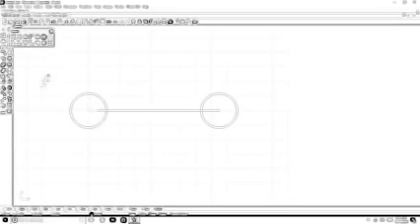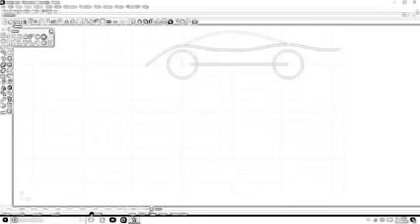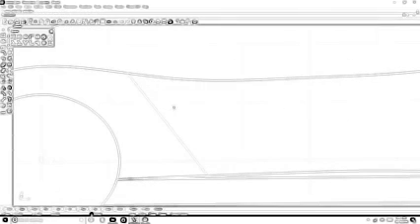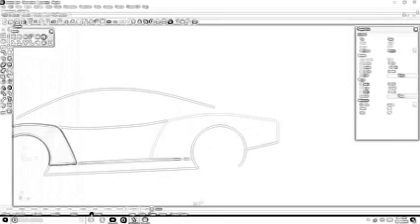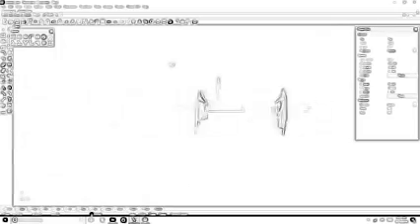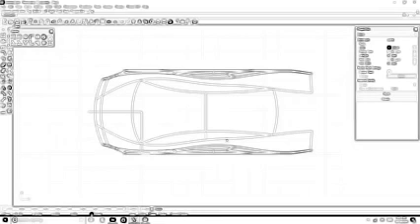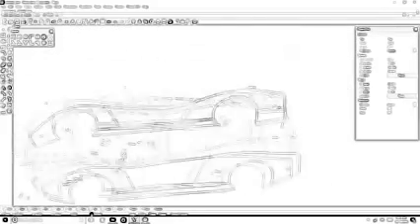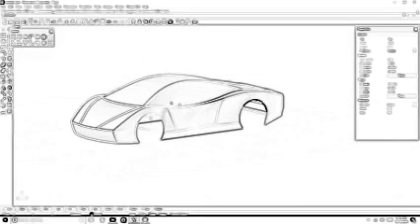Super car modeling 3d in 20 minutes